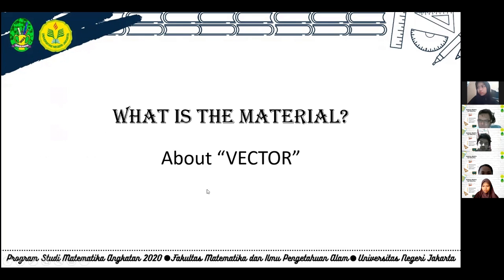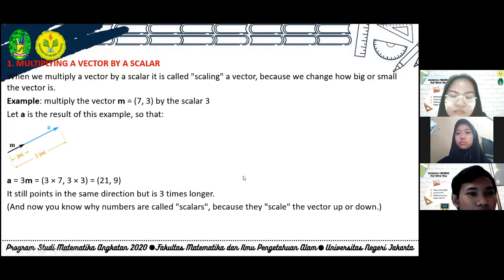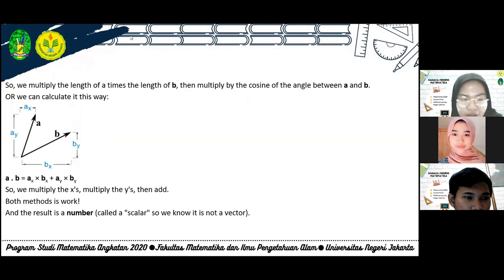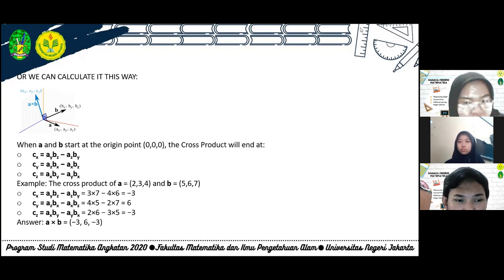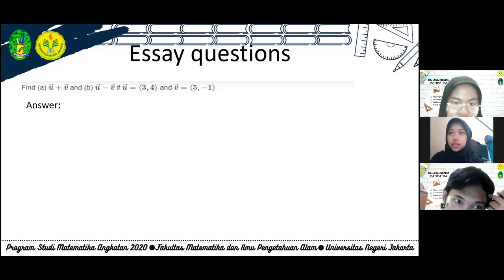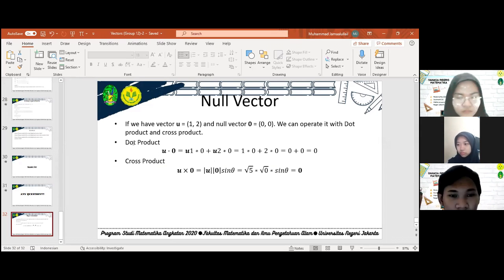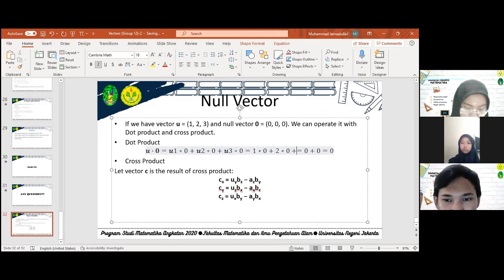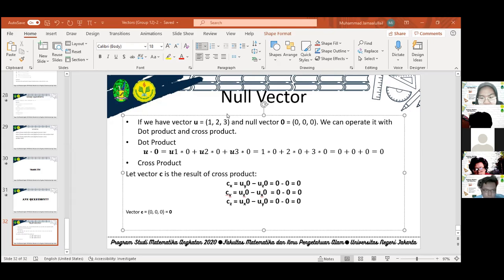Vectors_English for Math 114 Matematika 2020 UNJ